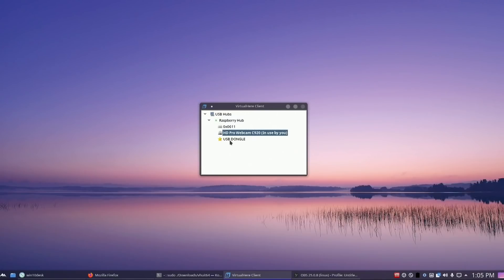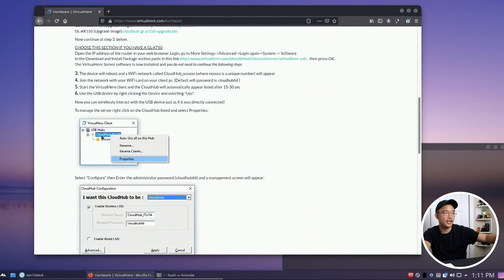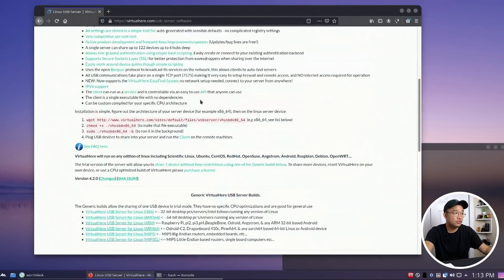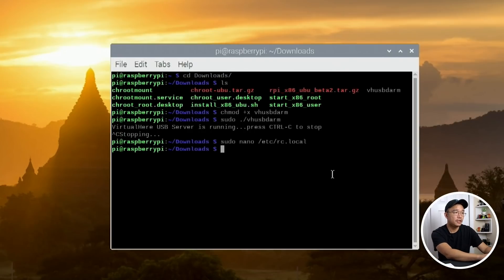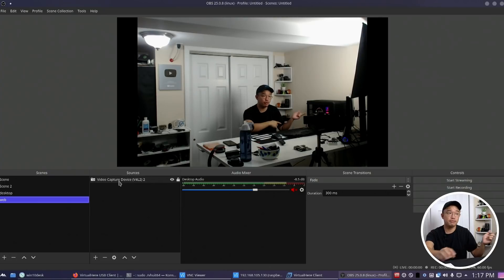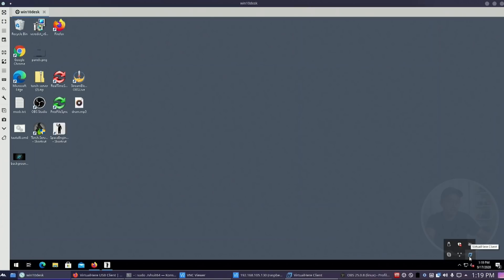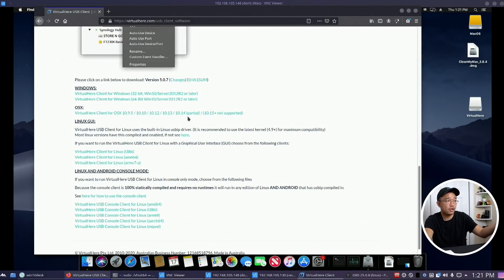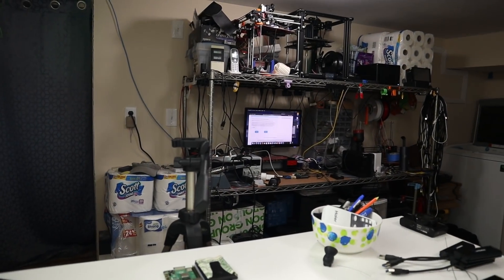How To Share USB Devices Over Network with VirtualHERE on Raspberry Pi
This is a follow up to my video a week ago on sharing USB Devices over Network but as suggested by you guys, this time we will be checking out VirtualHERE. Thank you for your suggestion and for the view!○○○ LINKS ○○○

Raspberry Pi

○○○ SHOP ○○○